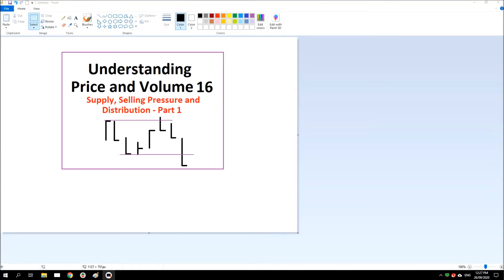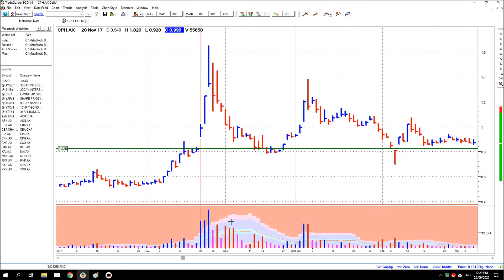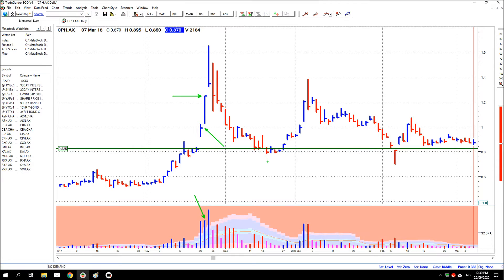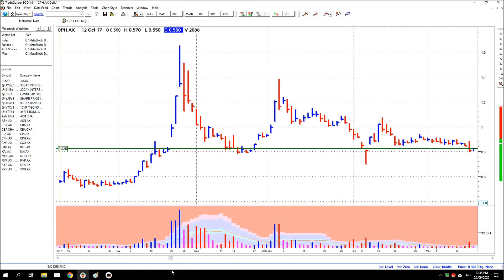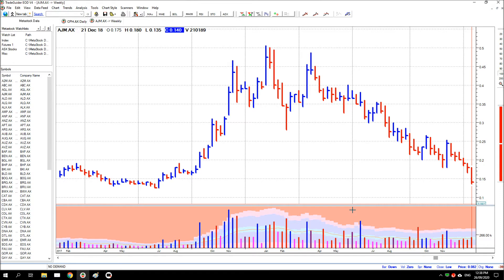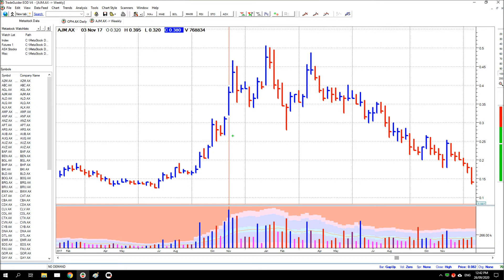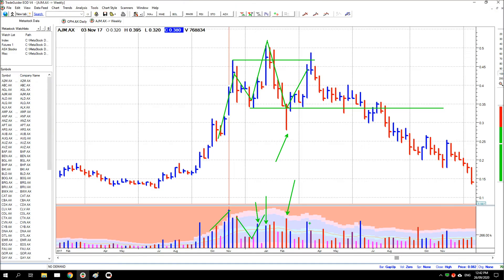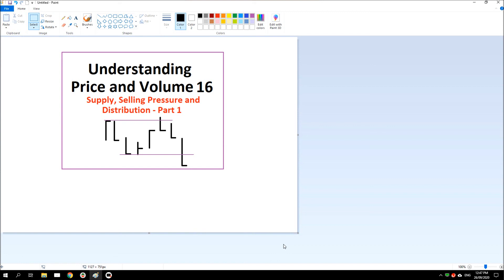Understanding Price and Volume 16 - Supply, Selling Pressure, and Distribution part 1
An educational look at the relationship between price and volume on a stock chart.  This time looking at the principles of Supply, Selling Pressure, and Distribution.